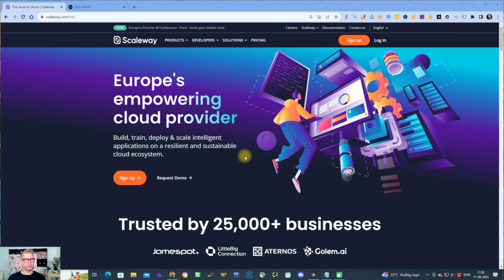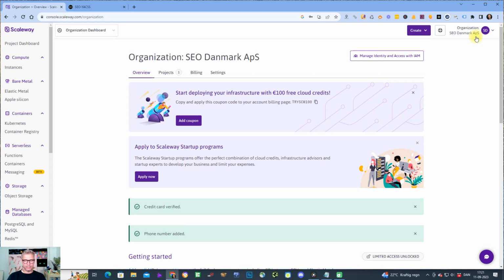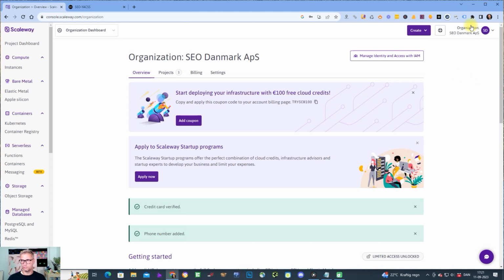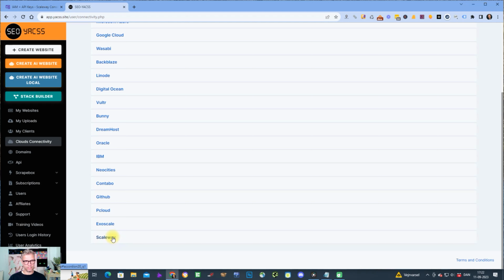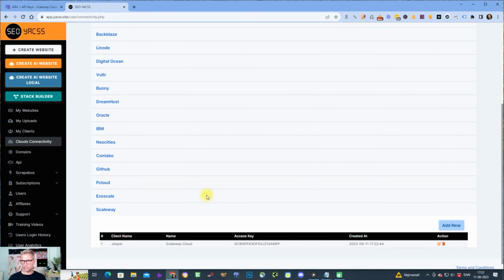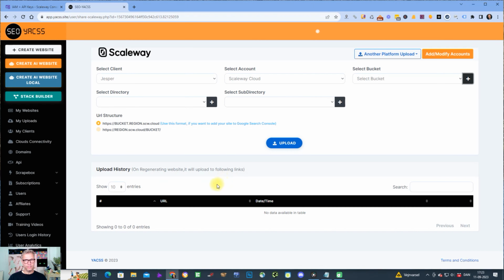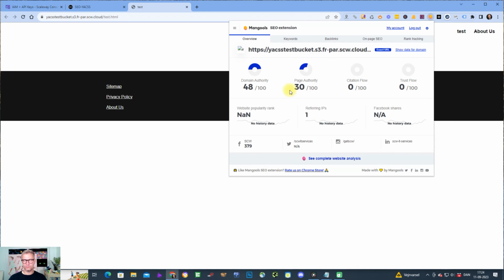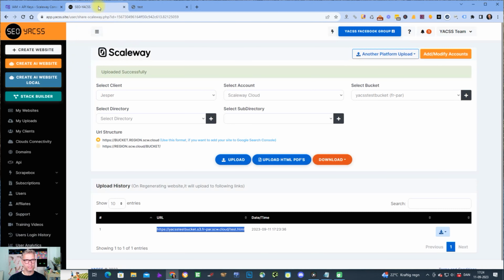How to integrate Scaleway cloud to YACSS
In this video I will show you How to integrate Scaleway cloud to YACSS.

Check out the playlist Cloud account setup and integration tutorials for information on how to setup the other cloud accounts:

00:00 How to integrate Scaleway cloud to YACSS
00:30 Scaleway Set-up
03:10 YACSS and Scaleway
07:40 yacss.site